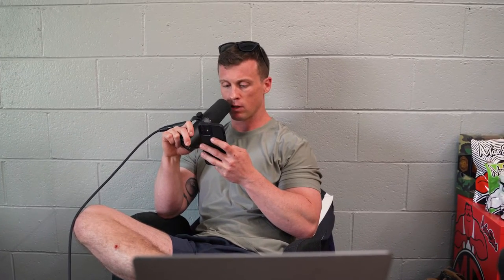Modifying the Cardio Shredz Program for Beginners